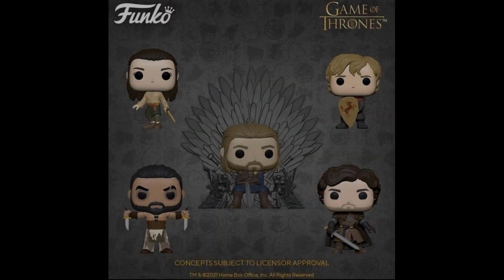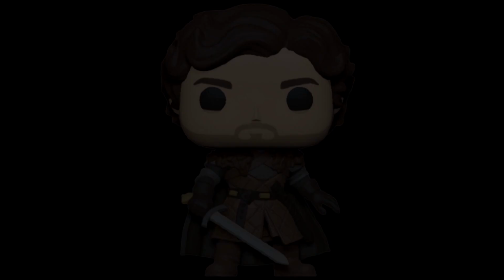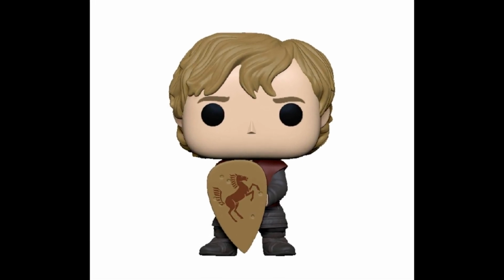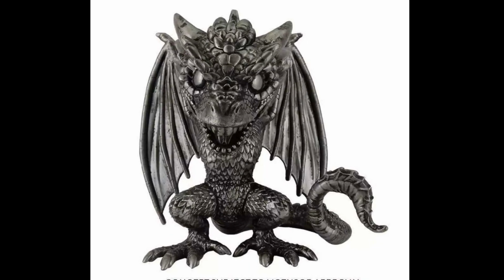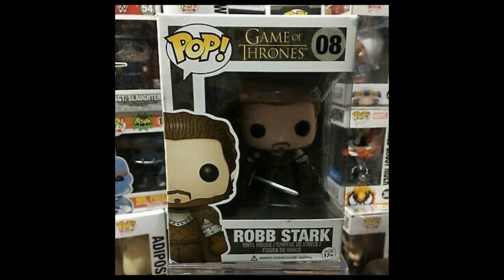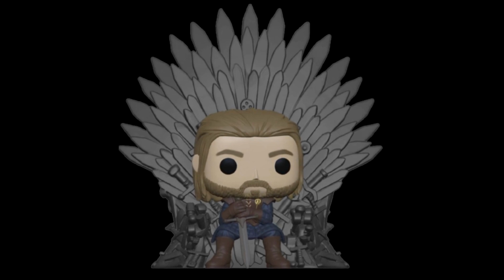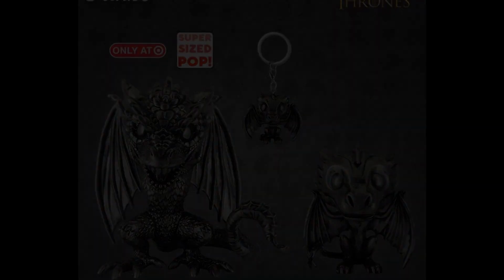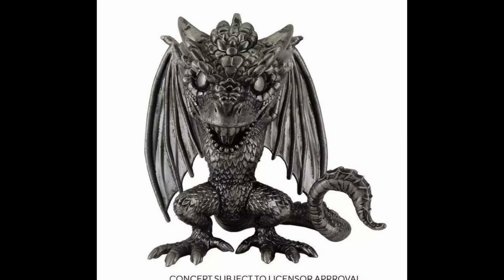10th Anniversary Game of Thrones Funko Pops!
In this video we will be looking into the forthcoming Game of Thrones 10th Anniversary Funko Pops!

Pre-Order Game of Thrones 10th Anniversary Funko Pops! From: Entertainment Earth

The Marvel Cinematic Universe,
The DC Cinematic Universe,
and Funko Pops!

Which in turn helps us to make more content for you to enjoy.

Collectibles & Funko Pop News
Marvel and DC Cinematic Universe
Movie and TV Reviews
Comic Reviews
Top Ten Lists

Funko Pops!

🔵 ATTRIBUTION 🔵

Content Development

Music#
Hit me On My way - YouTube Music library,

As Long As You Love Me  - YouTube Music library,

End Screen Image
Ruizzx,Pablo, Avengers 4 concept art Jan 27,2019,

🔵 SOCIAL MEDIA 🔵